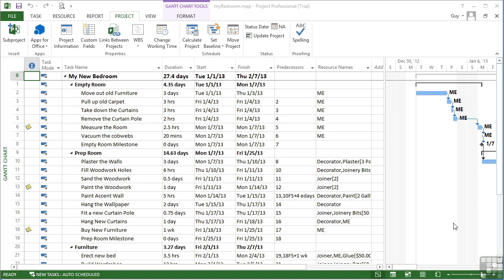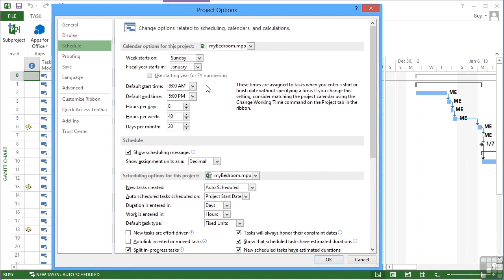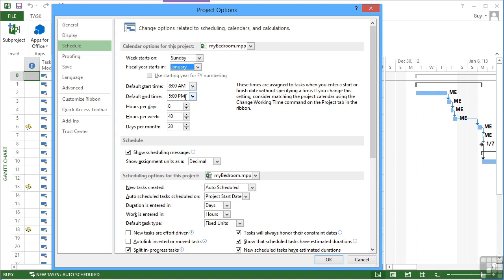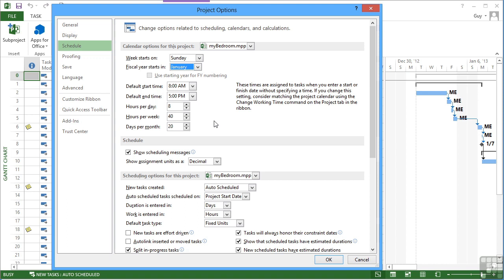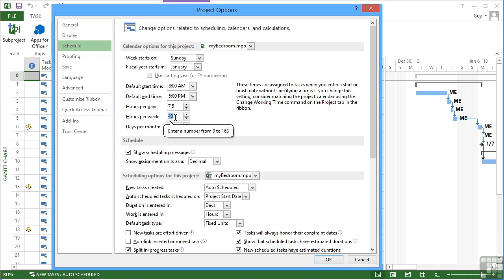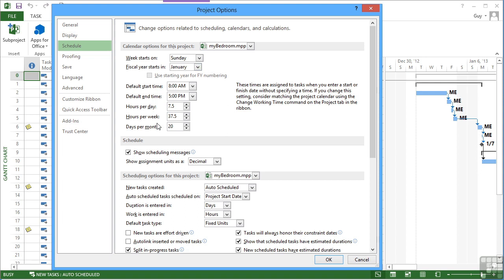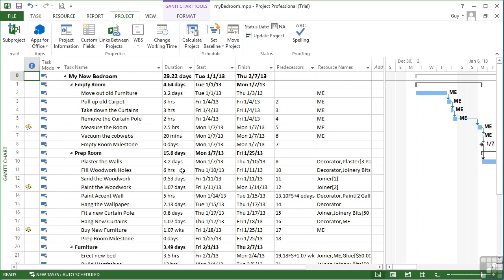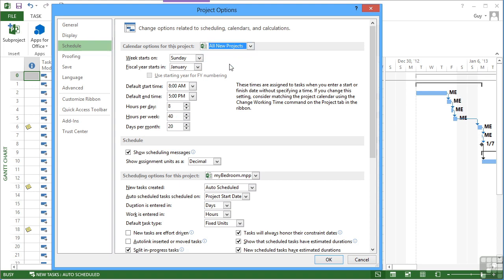0601 The Working Time Defaults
Calendar And Working Time
The Working Time Defaults